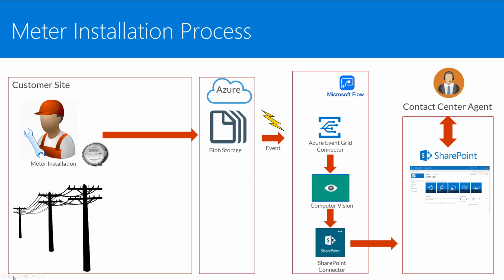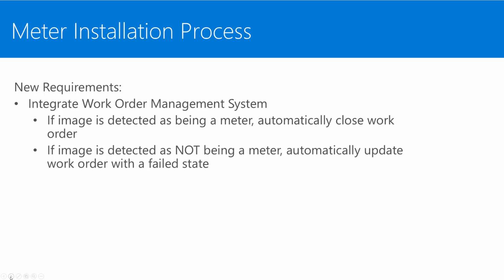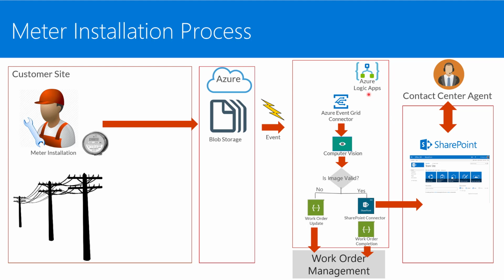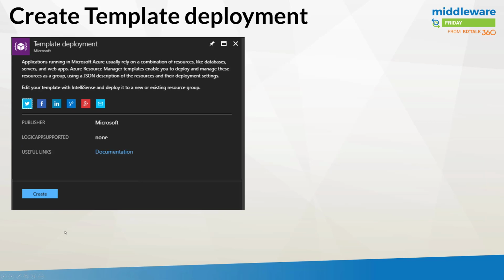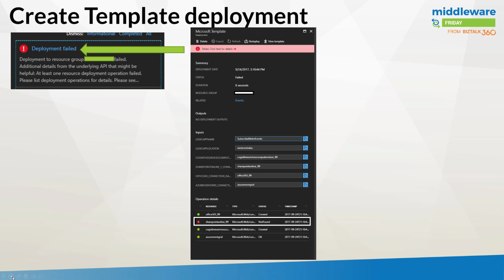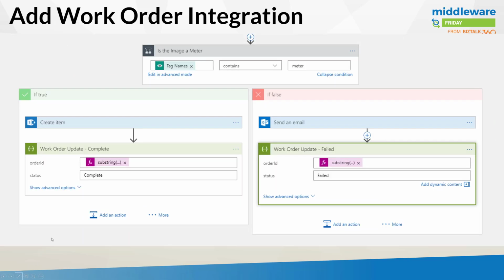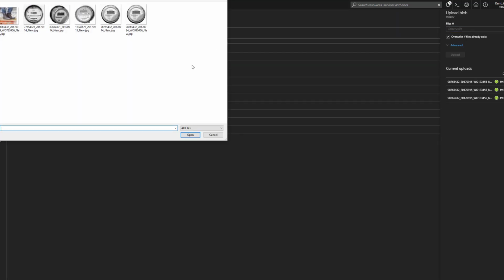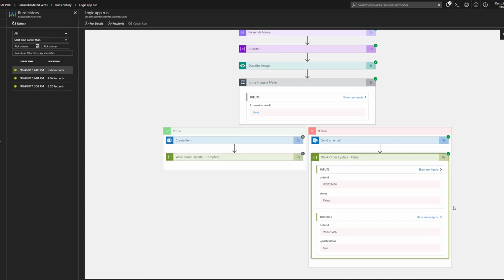Graduate Microsoft Flows (Power Automate) to Azure Logic Apps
Need to move a flow to an Azure Logic App? This video has you covered.